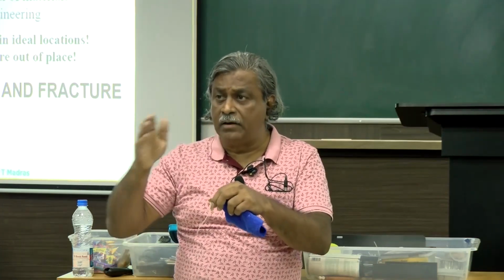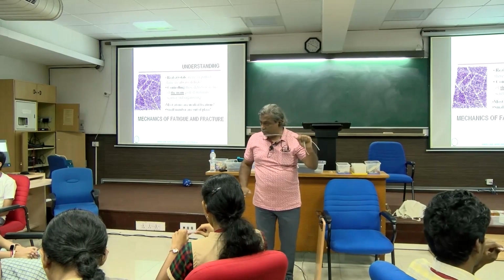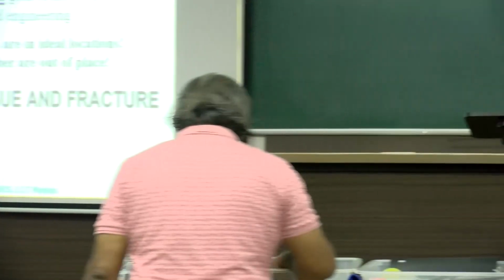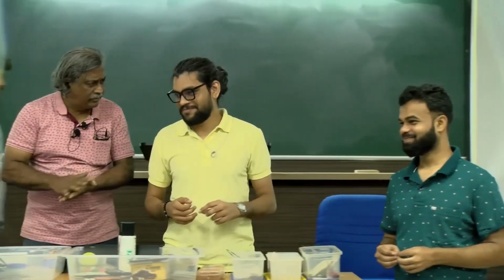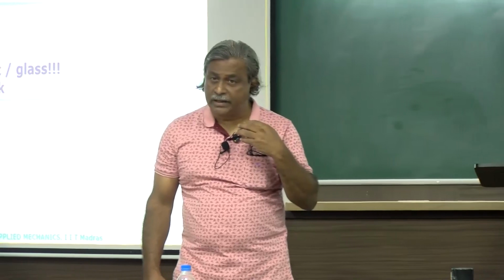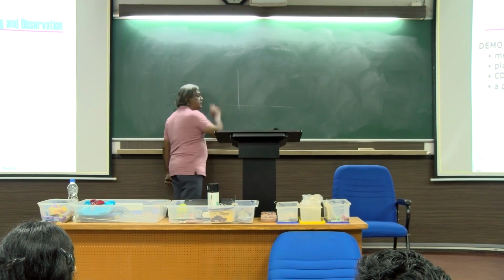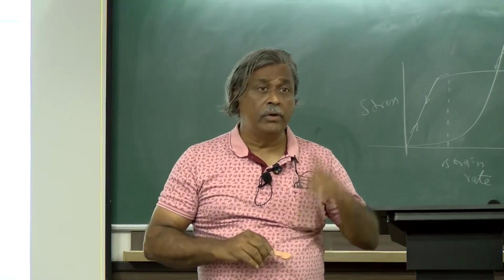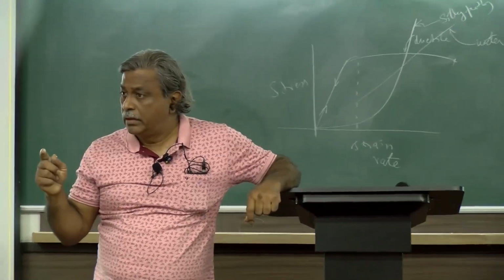Matter Matters Part 02